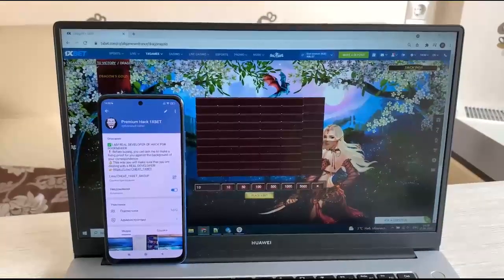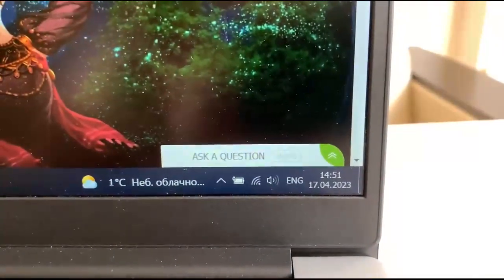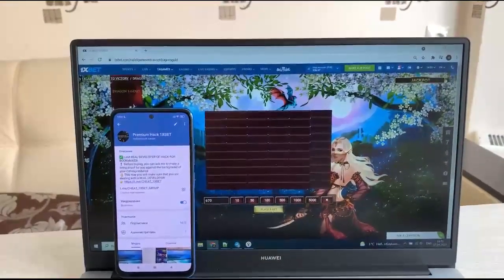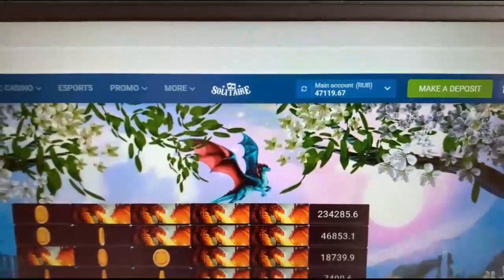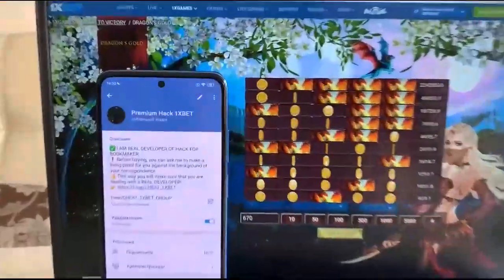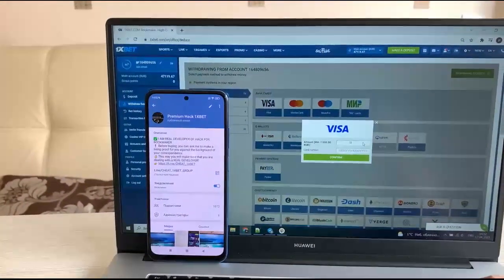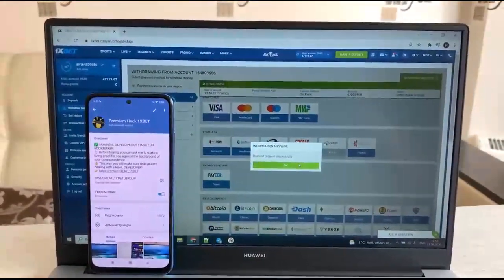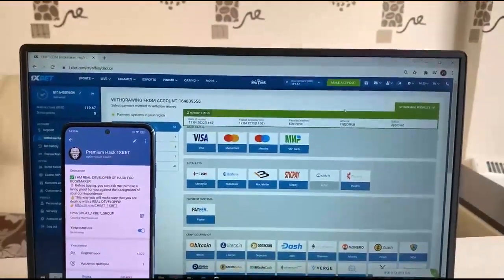Winning money again with the help script Dragons Gold in 1xbet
Write to us in a telegram for any problems that arise. On site 1xBET without ceasing deposits money to the account. Stop working for $30 hurry up click on the link just below. My friends, no need be web programmers to employ cheat. . We without rest improving and developing this hack. Wait for the new video roll of my channel programs for Dragons Gold and other script-helper.

linck for my telegram account